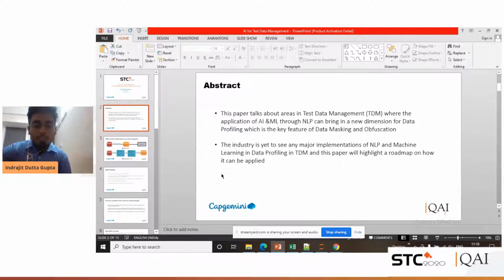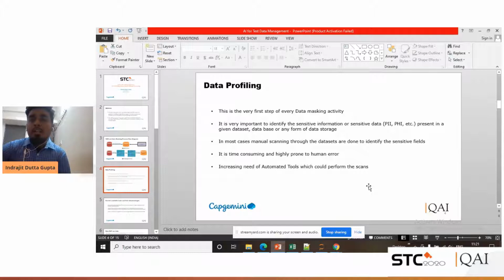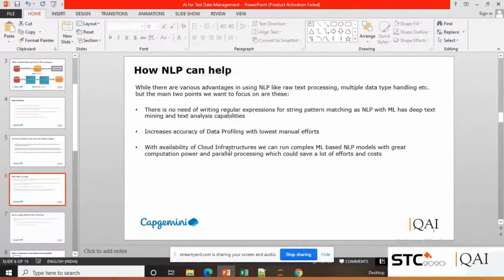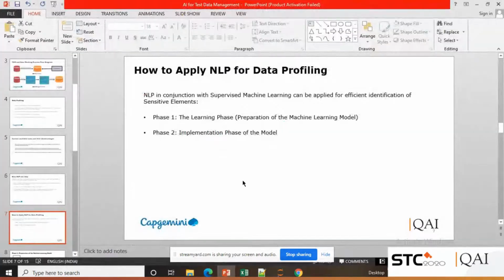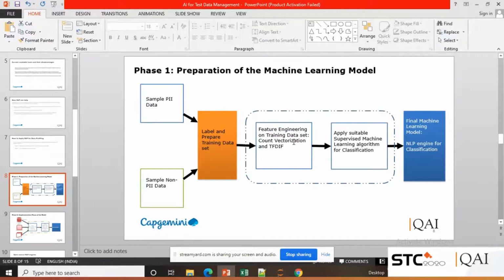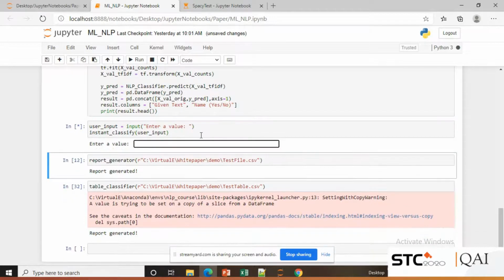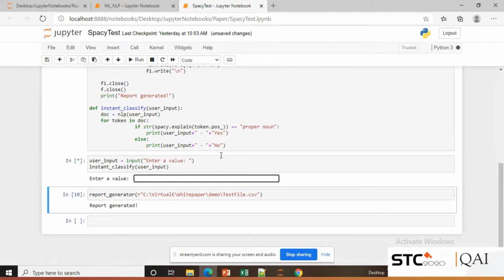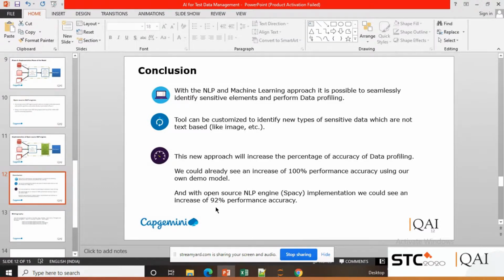QAI STC 2020 Indrajit Dutta Gupta, Capgemini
Topic:  AI for Test Data Management Data Profiling using Natural Language Processing